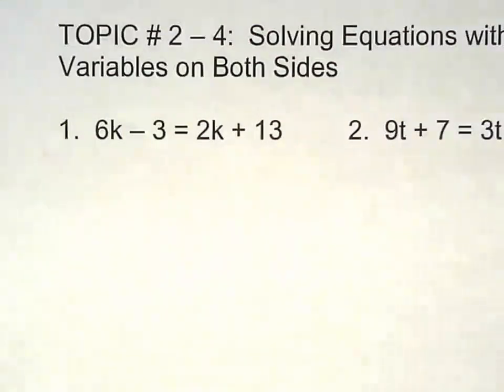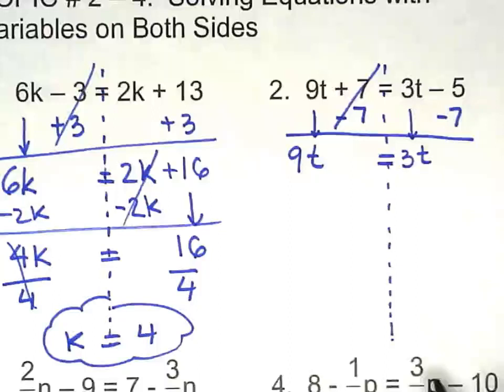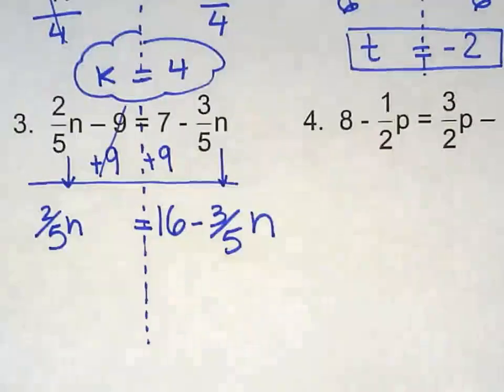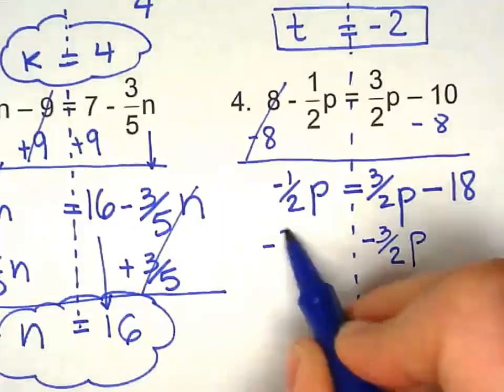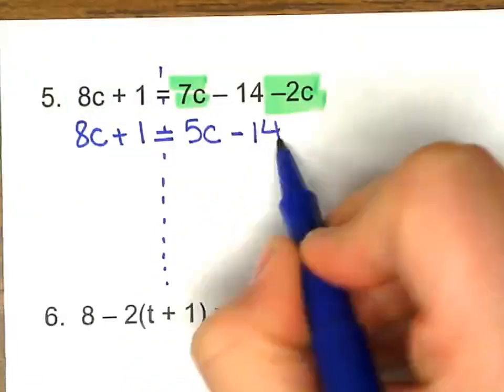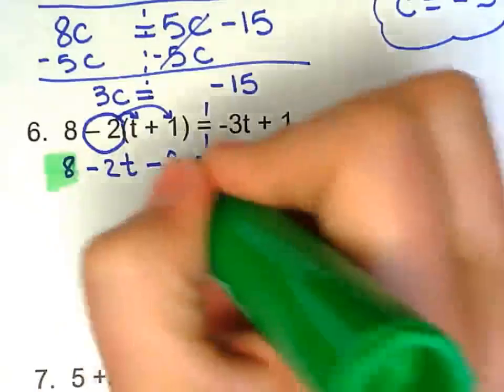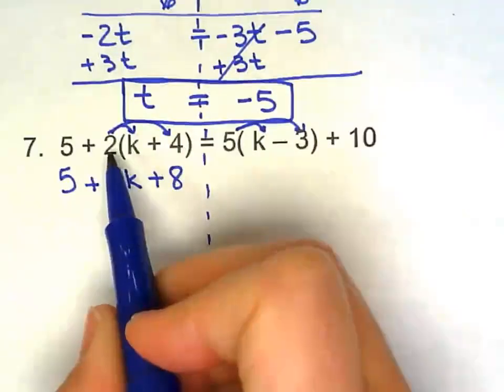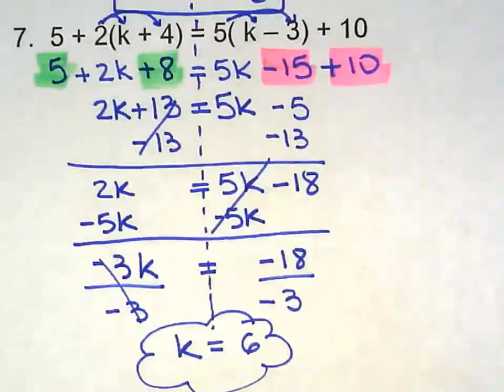Topic 2-4 Solving Equations with variables on both sides